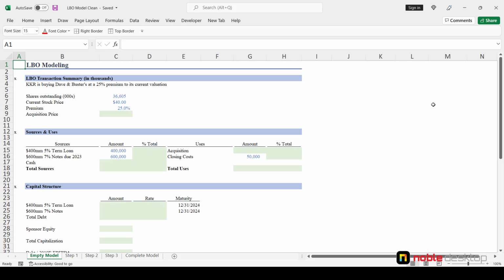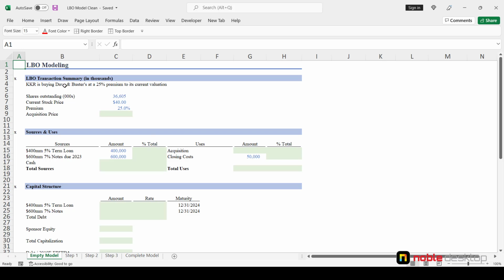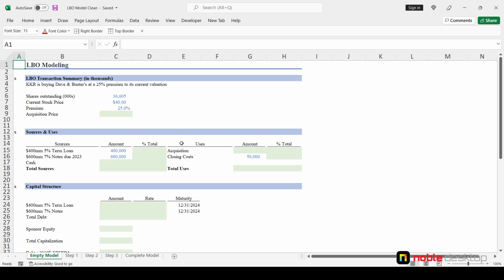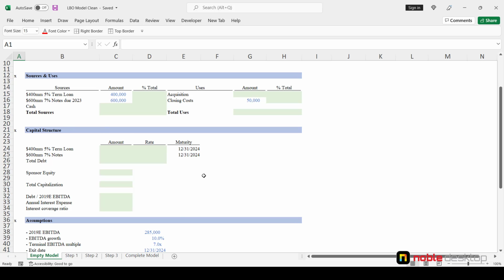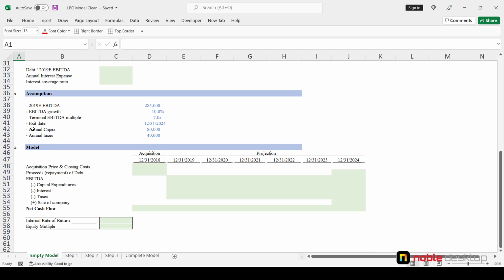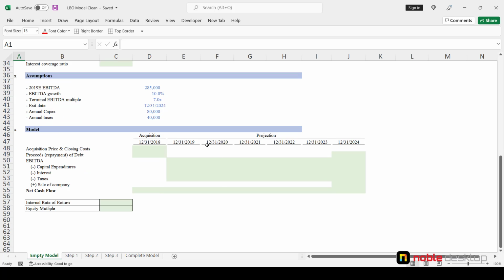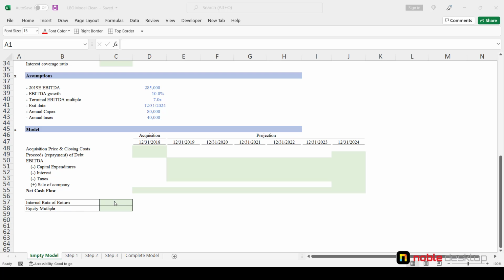Financial Modeling: LBO Model Overview